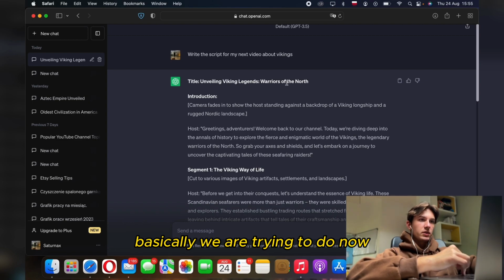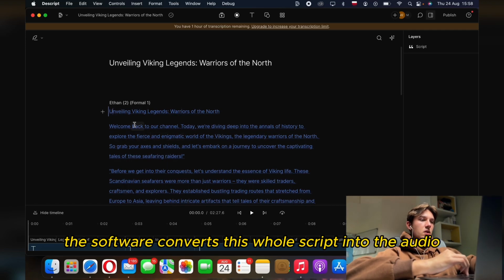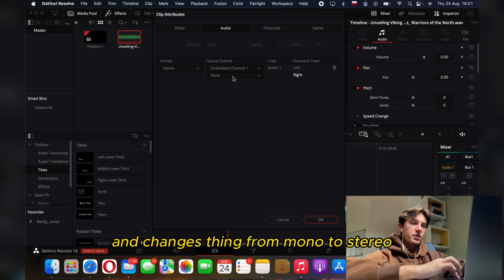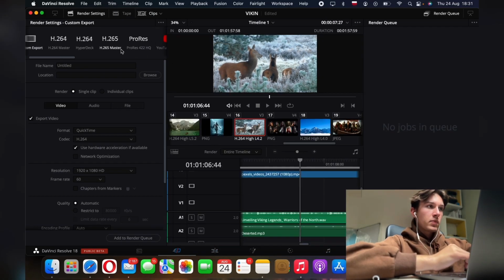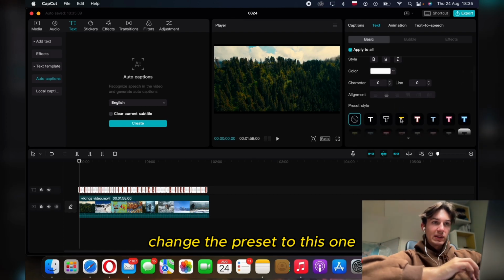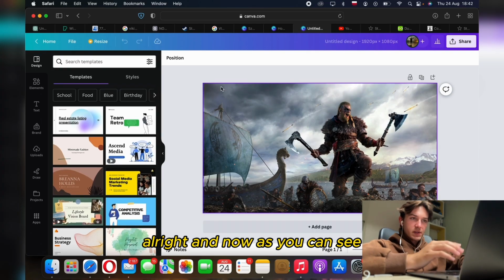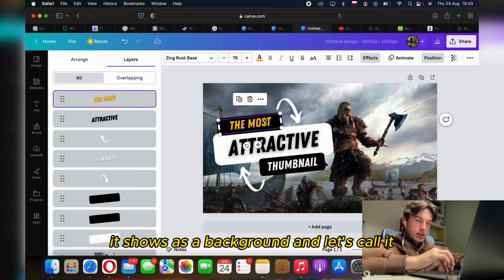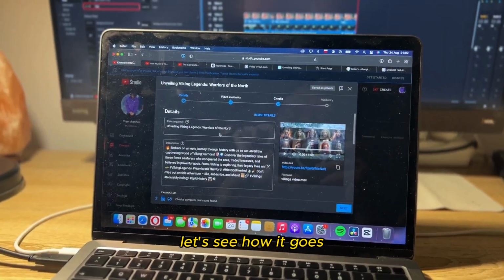Trying Out YouTube Automation - Does It Actually WORK?! 2023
"🤖 Testing YouTube Automation: Does It Really Deliver Results in 2023? 📈🤔 In this video, we dive into the world of YouTube automation tools and strategies. Join us as we explore the pros and cons of using automation to manage your channel, increase views, and engage with your audience. 🚀💬 Whether it's scheduling, content suggestions, or comment responses, we'll uncover if automation is a game-changer or a risky move. Watch till the end to discover if these tools live up to the hype! YouTubeAutomation ContentCreators DigitalMarketing"

0:00- Introduction
0:34- generating script
1:50- transforming to audio
2:59- editing the video
7:00- thumbnail
8:50- publishing
10:11- conclusion